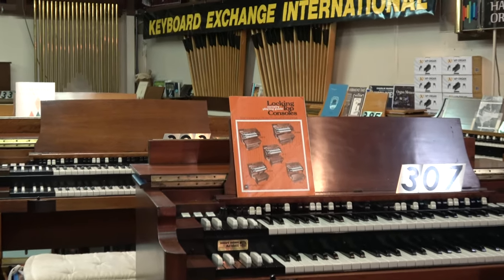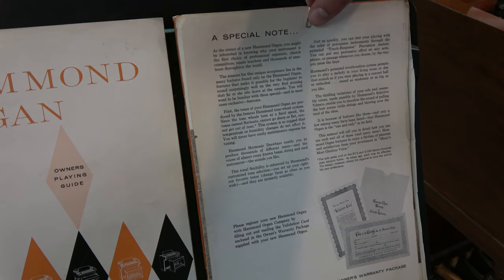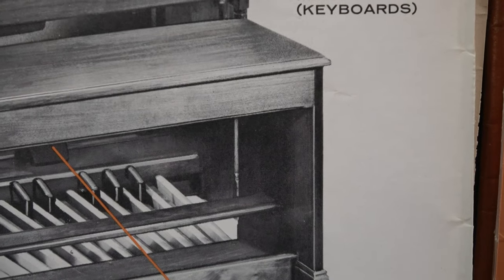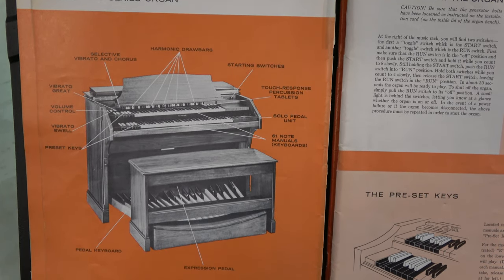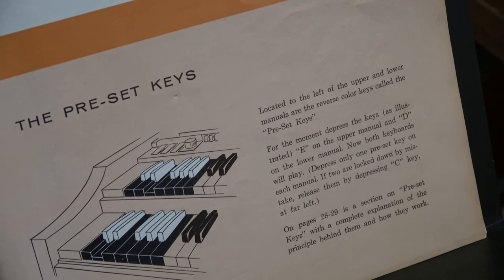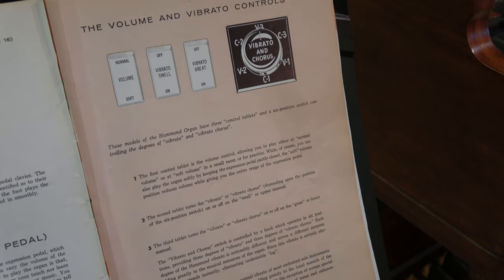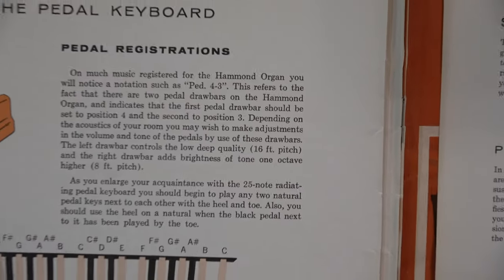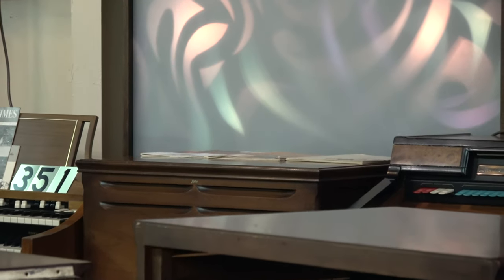How to understand your Hammond B-3, C-3 and A-100 - owner's playing guide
In this video we wanted to go in depth on the vintage owner's manual for the original Hammond organs for your viewing pleasure.

Our thanks to Michel Benebig for the use of his music in the background on his Yellow Purple album